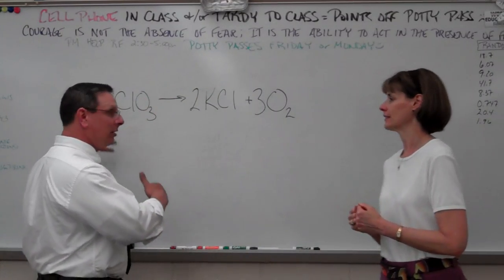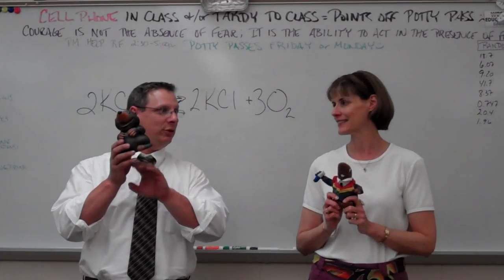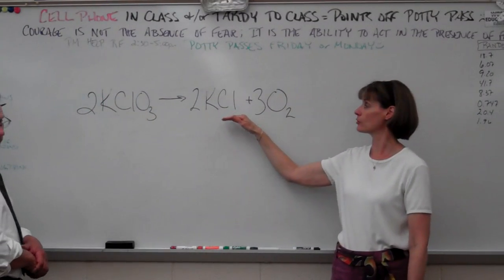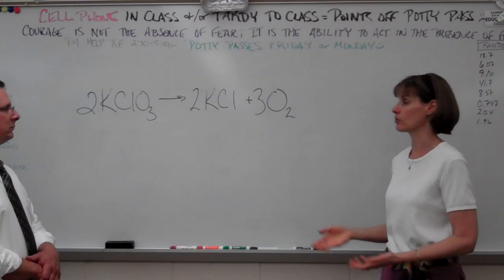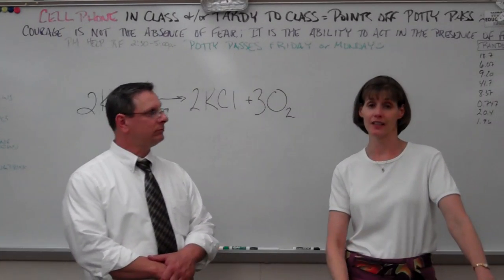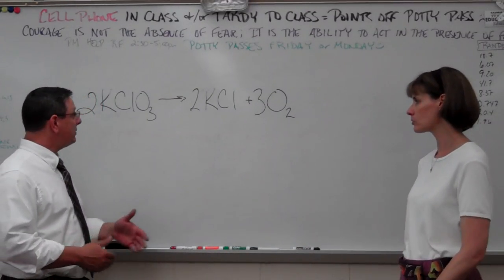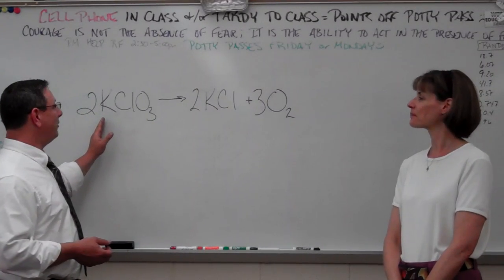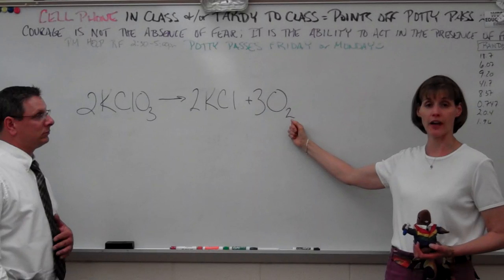Ch 12 Regular Test Hints A.mp4